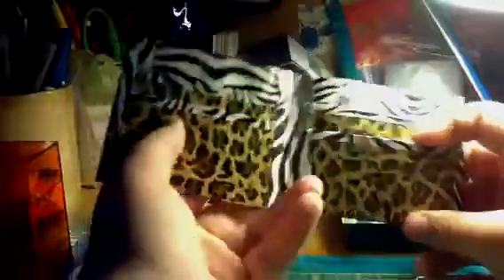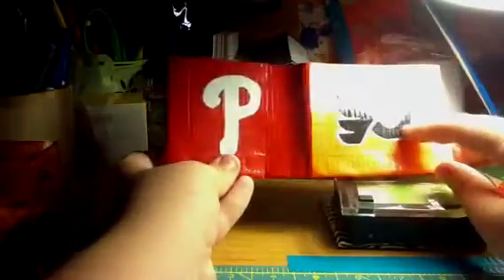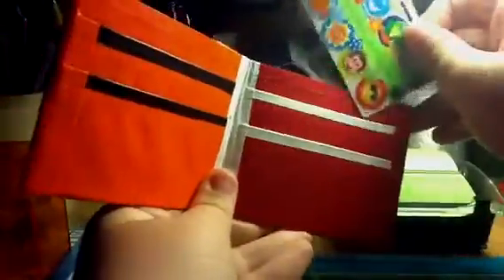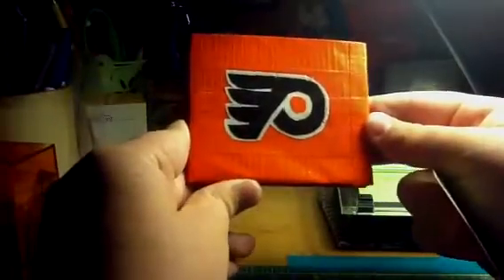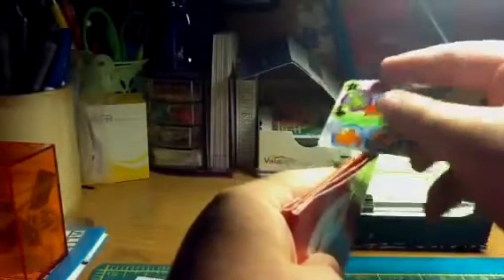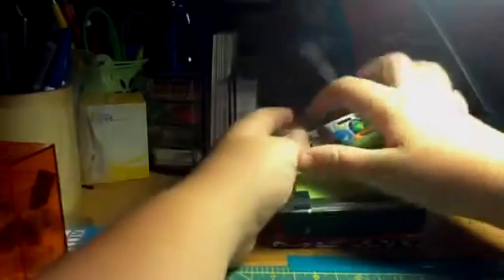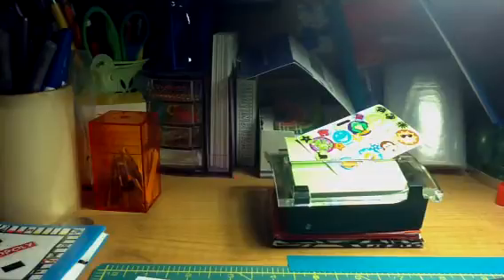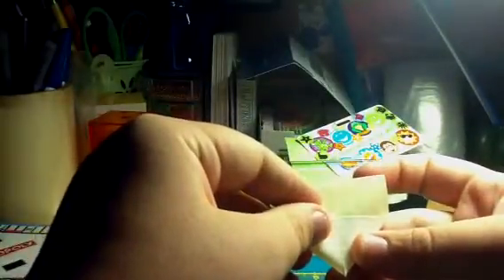2wallets mini update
Enter my contest